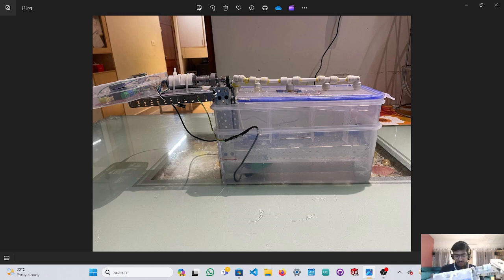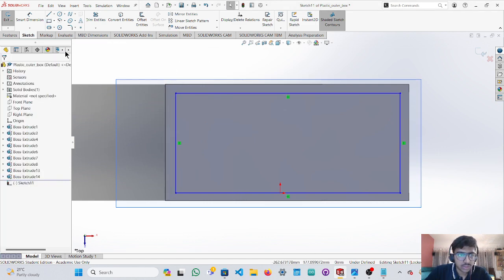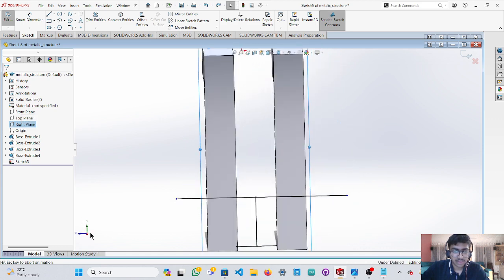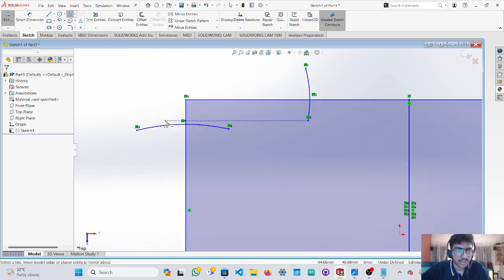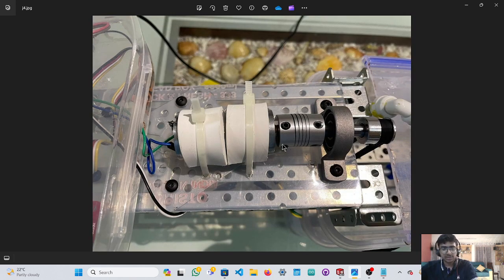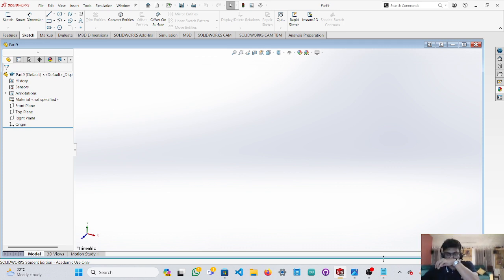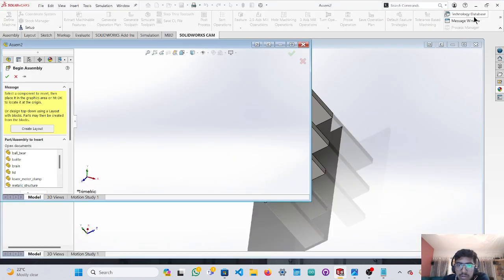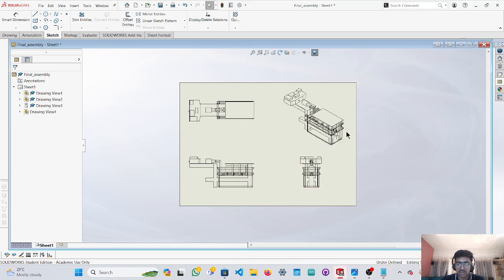Constructing 3-D model of Solvent Cooler using SolidWorks - 2023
As a part of the Experiential Learning of 'Computer Aided Engineering Graphics' course, I have constructed a 3-D model and part-by-part construction assembly of the entire model from scratch.